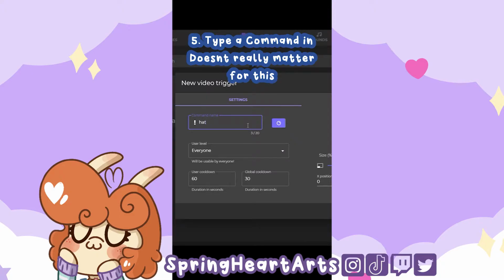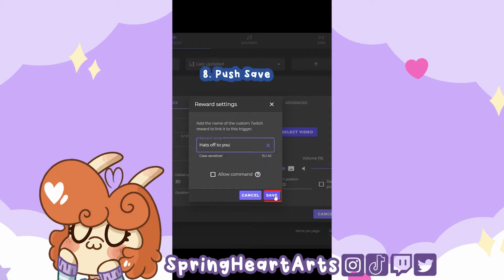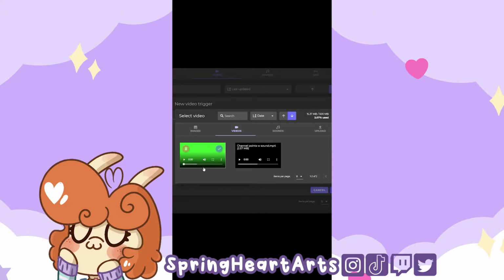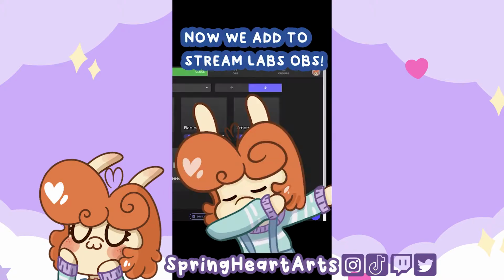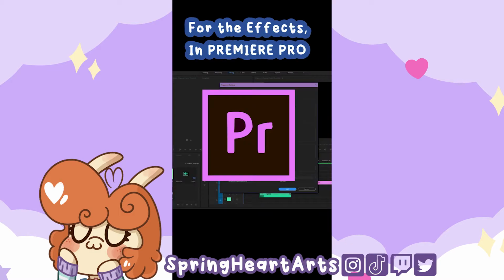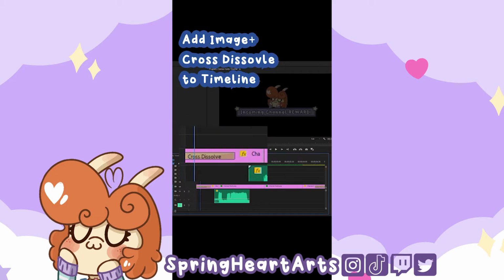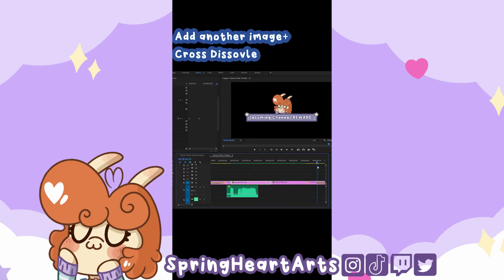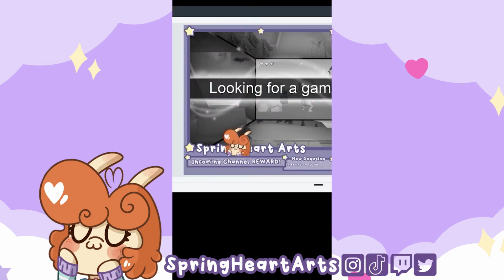How to Make Channel Point Alerts!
Want to have Channel Point Alerts on your stream? Here's a quick tutorial on how to do it. (Yes you may have to pause ).
00:00 - How to Program the Alert using Triggerfyre and Twitch
01:00 - How to Make the Alert Graphic